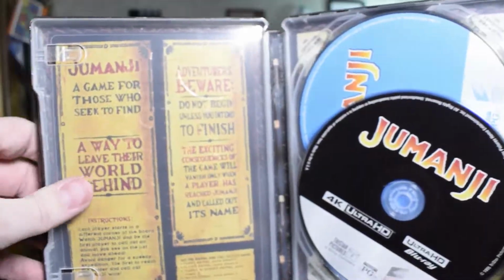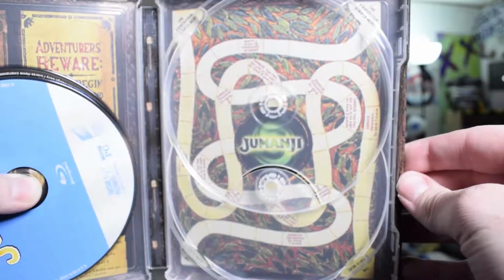JUMANJI - Blu Ray Review - 4K Steelbook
Review of the Jumanji Collectible Steelbook from Best Buy.